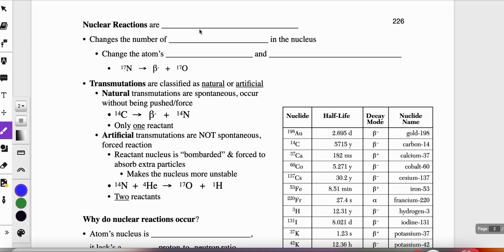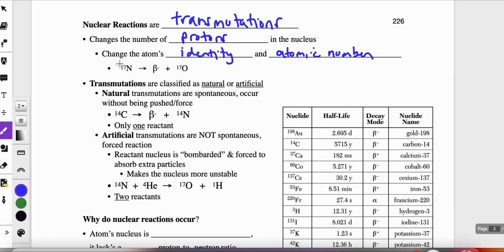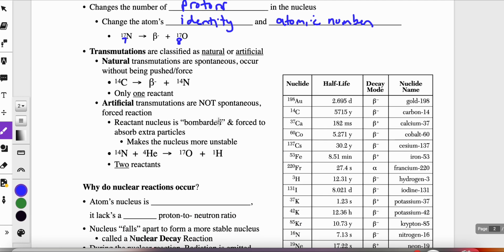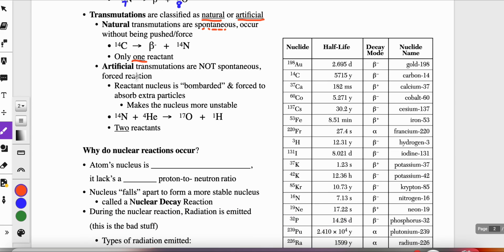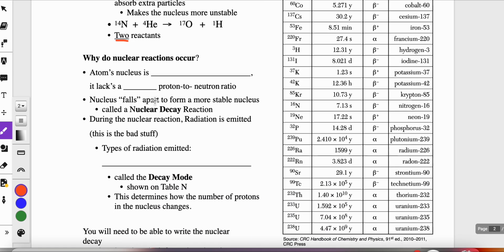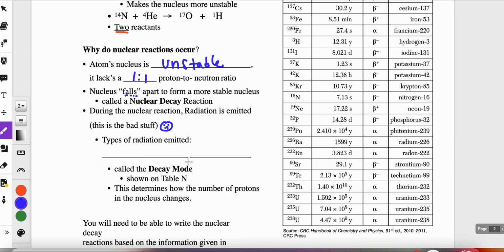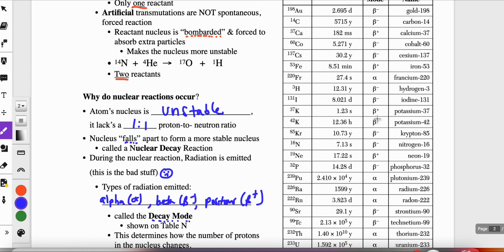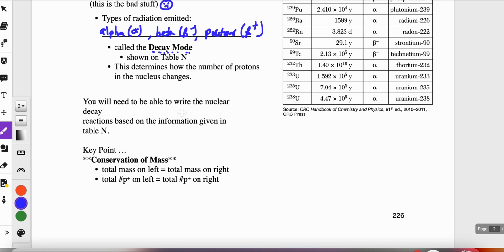2023 RC Nuclear p226